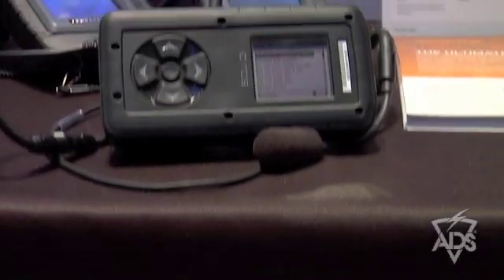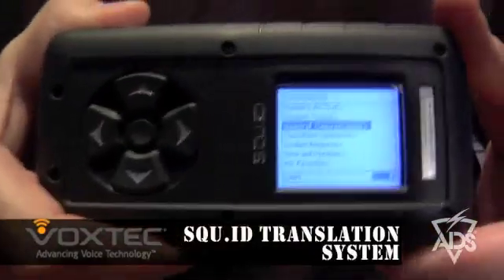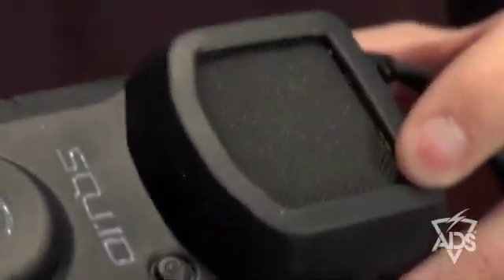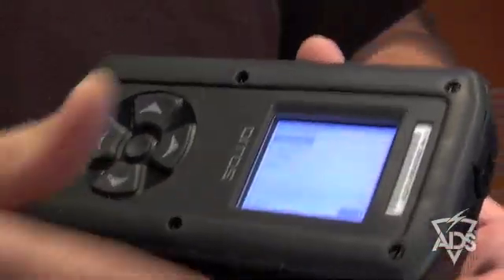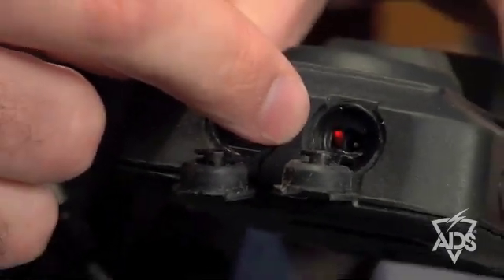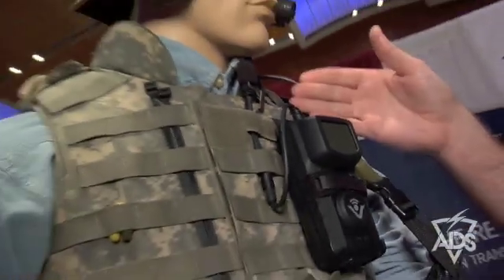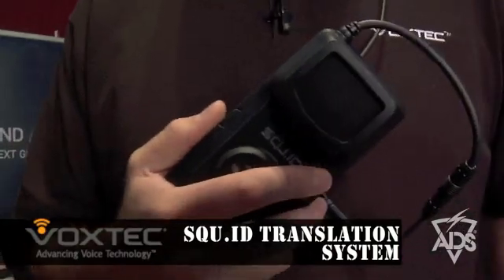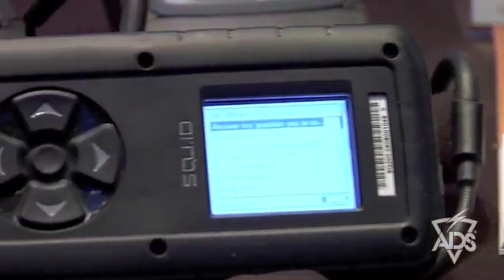2009 Warrior Expo | Voxtec SQU.ID SQ.200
Voxtec SQU.ID SQ.200 is a wearable translation system for hands-free, eyes-free use in tactical scenarios. One-way, phrase-based translation technology. Rugged, drop-resistant and weather-resistant. Mini USB port. AC power charger. Tac-1 headset or lapel mic compatible. No voice training necessary.